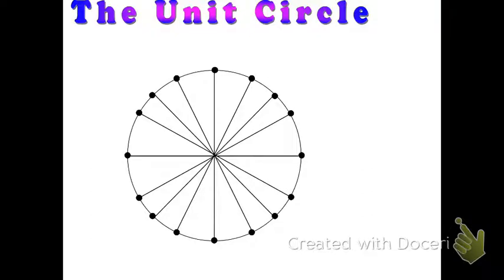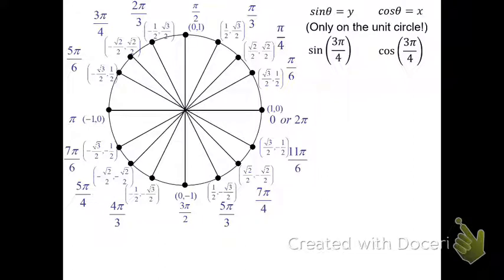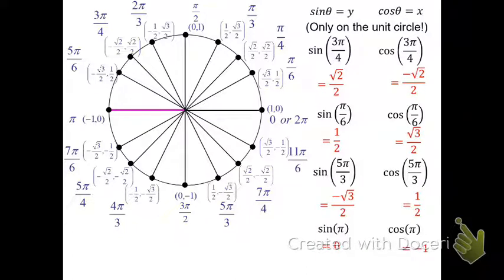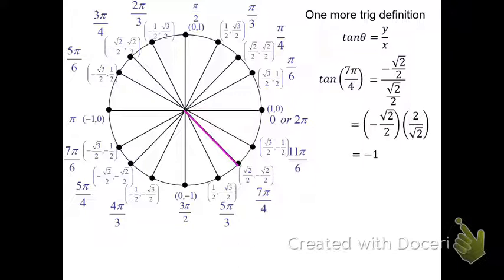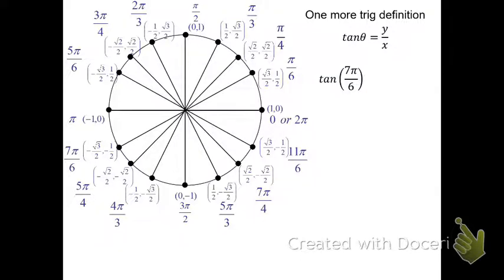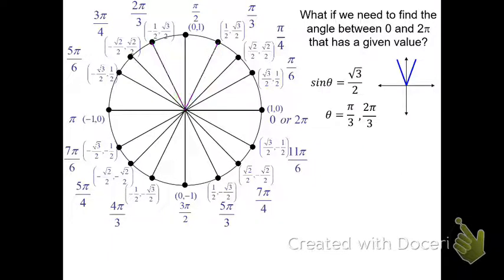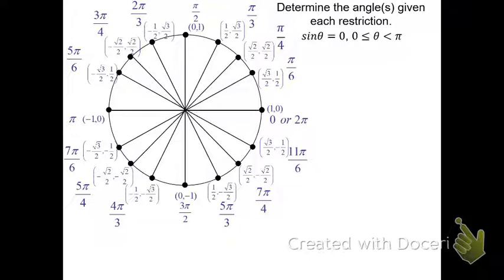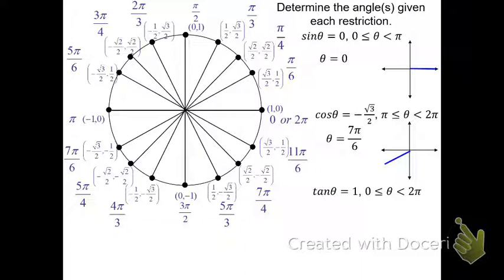Evaluating with the Unit Circle